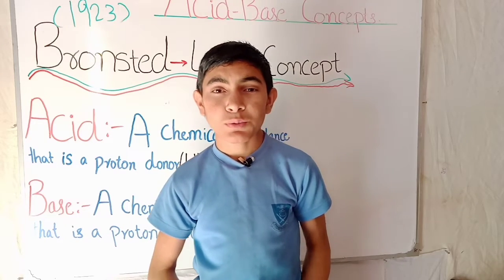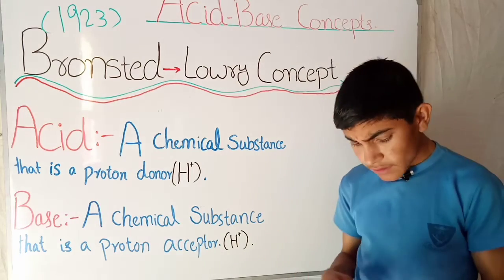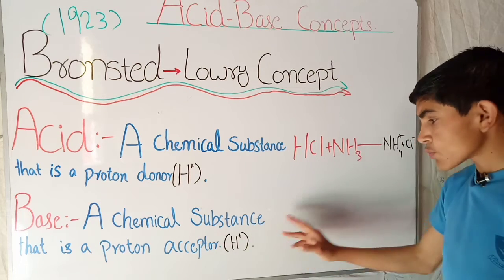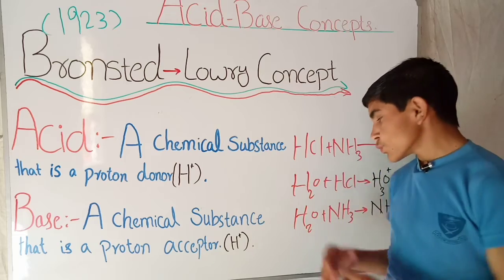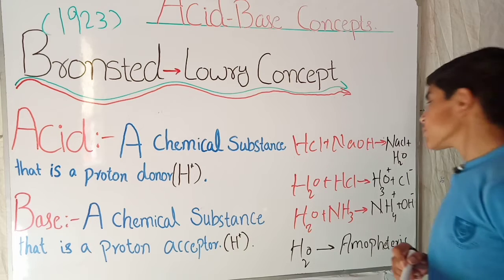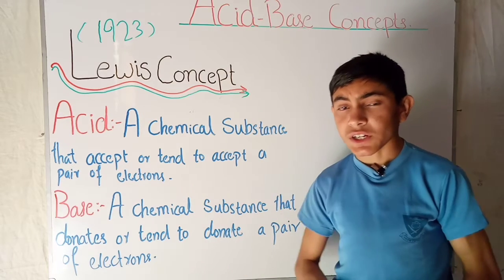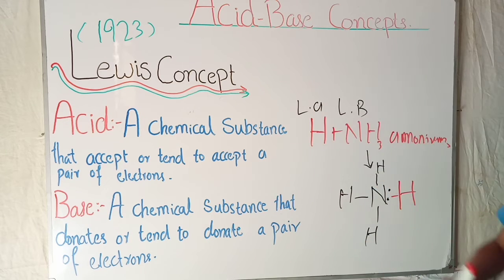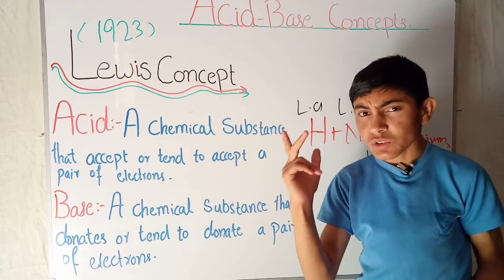Bronsted Lowery & Lewis concept about acid and base of 10th fsc o level chemestry by ramzan biology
Bronsted_Lowery and Lewis_concept about acid and base of 10th fsc chemestry by ramzan
  Bronsted Lowery and Athens theory
About acid and base

Acid Base and alkali property
Chemistry videos

Please visit For complete lecture links
 My YouTube channel name
 "  Ramzan biology"

Neutralisation process of acid and ba  and production of salt

What is alkene and preparation of alkene
Dehydration of alkyl halide and alcohol

What is hydrocarbon open and close chain hydrocarbon

What is alkene preparation of alkene
Alkyl halide hydrogenation

Preparation of alkane.addition and reduction reaction and hydrogenation of alkene and alkyne

Carbon bond .why carbon make millions bond .
 property of carbon bond

Organic compounds open and close chain hetrocyclic homocyclic organic compounds

Types of salt.neutral and basic and acidic salt

What is salt.preparation of salt
Soluble and insoluble salt of 10th biology

Types of acid strong and weak acid
Mono_protic-acid and poly-protic-acid

Neutralisation process of acid and base and production of salt

Types of Bases strong and weak base 10th chemistry

Arhenous concept about acid and base and its limitations

Bronsted Lowery and Lewis concept about acid and base

Chemistry videos

Reaction of alkene by halogenation hydrogenation and addition by hydrogen halide

Reaction of alkane halogenation and combustion reaction of 10th chemestry

Reaction of alkane halogenation reaction combustion reaction

Ear structure and function part of ear
10th and 12th biology